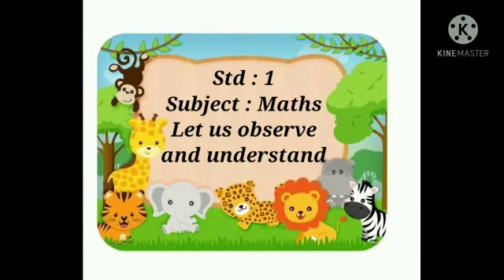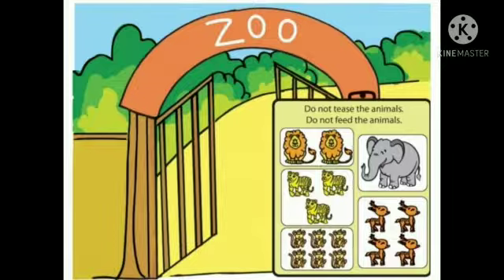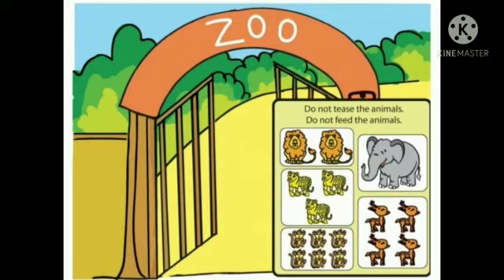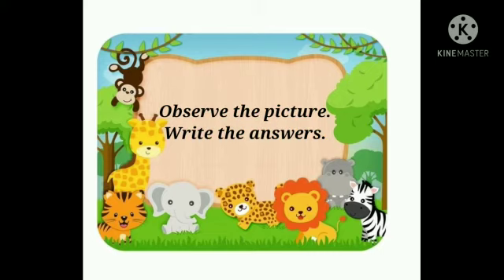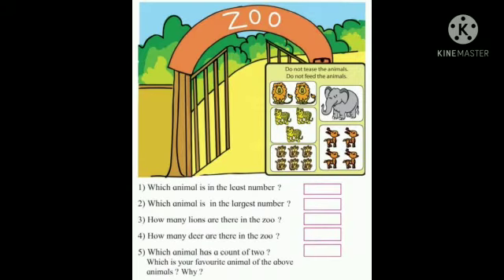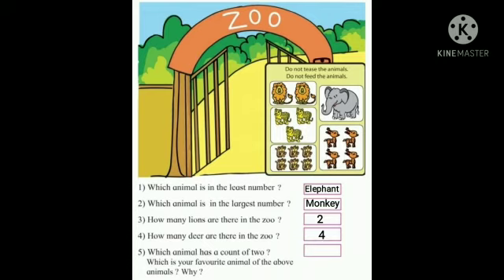Std : 1.Sub : Maths. Topic : Let us observe and understand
Video On  Let us observe and understand